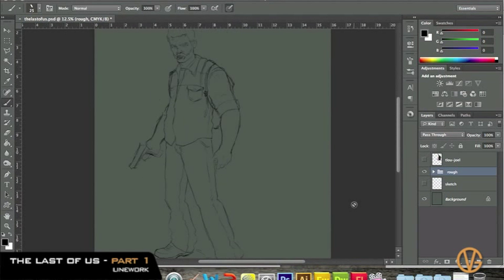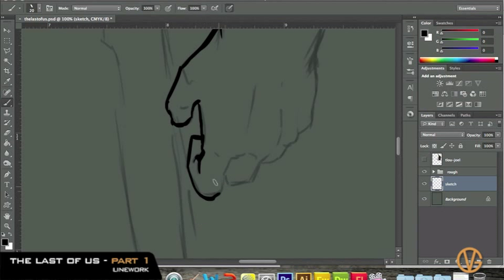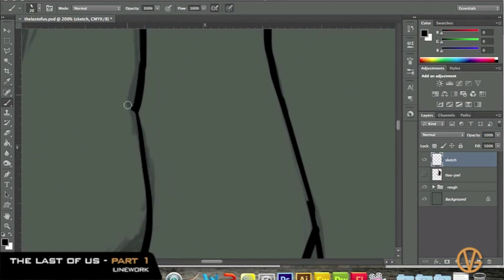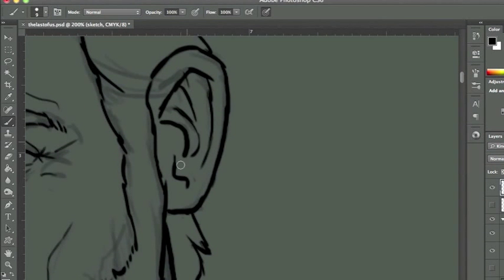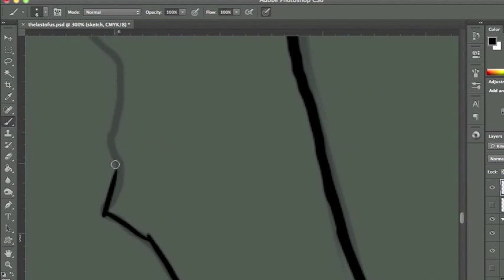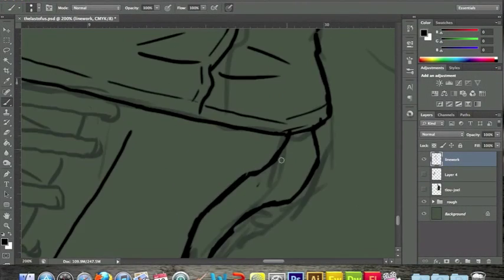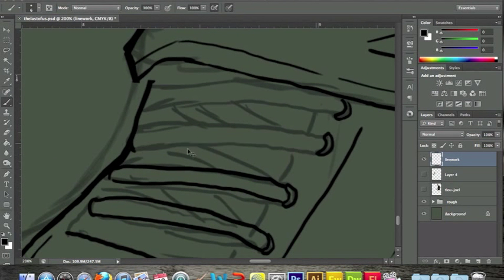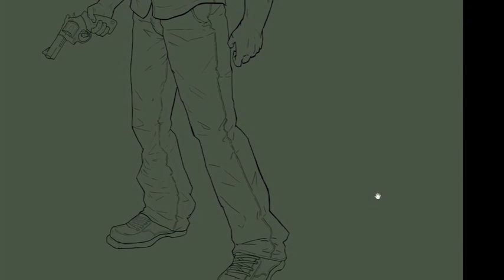The Last of Us // Illustration Tutroial // Part 1 Linework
A tutorial that will guide you through my process of a illustration based on the video game The Last of Us. This is part one showing the linework stages.
 Software: Photoshop CS5
Tablet: Wacom Bamboo
Time: 1 HR

Vince Gargaro
Freelance Illustrator